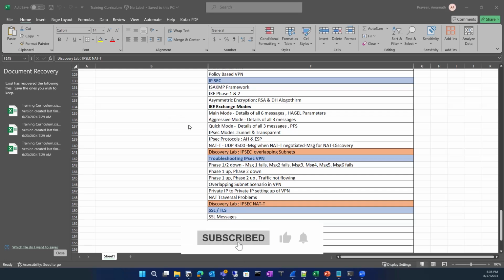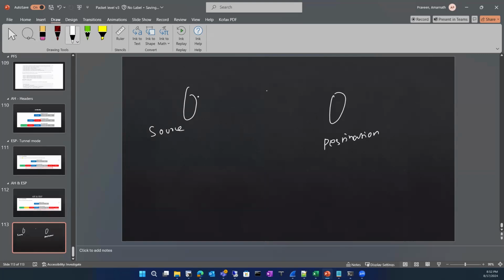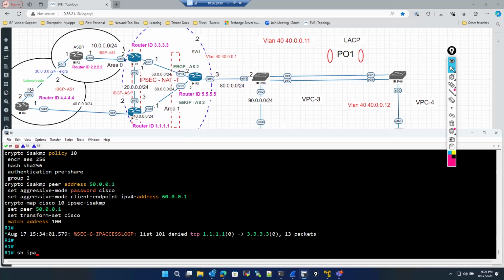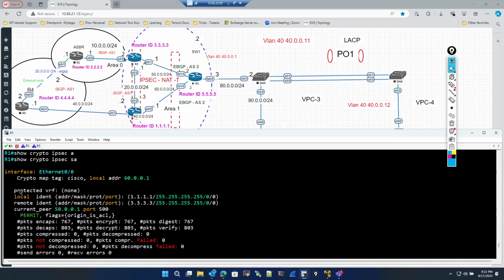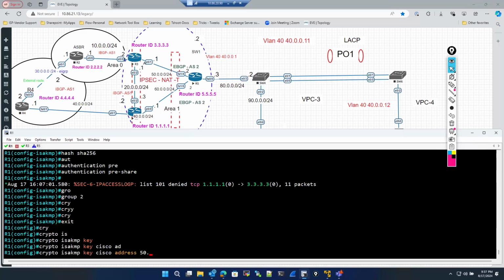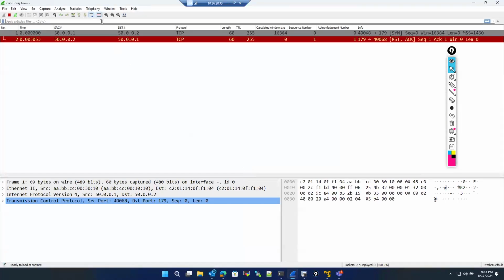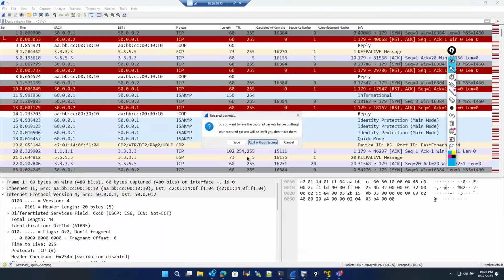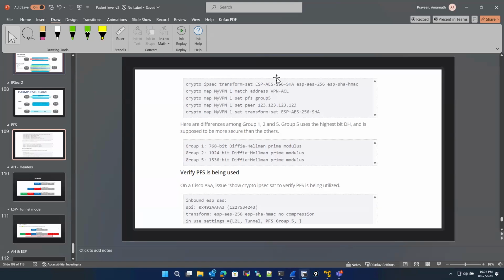Complete IPSec VPN Setup: Message Types & Exchange Viewer Analysis with Wireshark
Master IPSec VPN setup with our in-depth guide covering different message types and message exchange analysis using Wireshark. In this video, we walk you through the complete configuration process, breaking down each step and analyzing the message exchanges to ensure a secure and efficient VPN connection. Ideal for network engineers and IT professionals looking to enhance their VPN expertise.

Topics Covered:
Introduction
Overview of IPSec VPN Components
IPSec Message Types Explained
Configuring IPSec VPN: Step-by-Step Guide
Analyzing Message Exchanges with Wireshark
Troubleshooting Common IPSec Issues
Best Practices for Secure VPN Configuration
Real-World Scenarios and Use Cases
Q&A Session

4 Firewall Combo(Palo Alto, Fortigate, Checkpoint and F5 Advanced WAF)